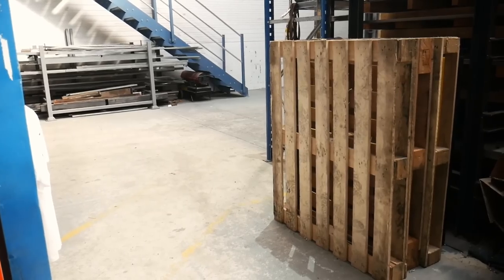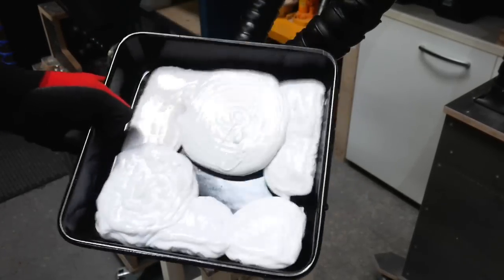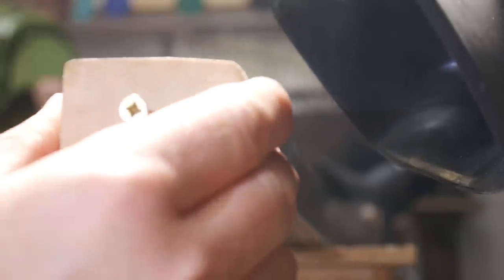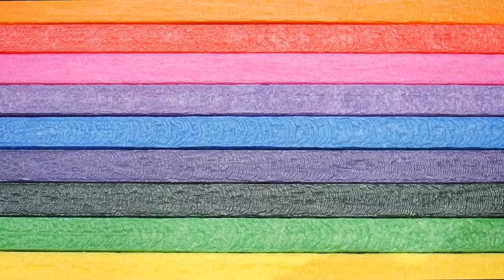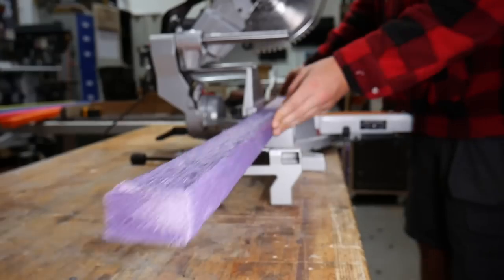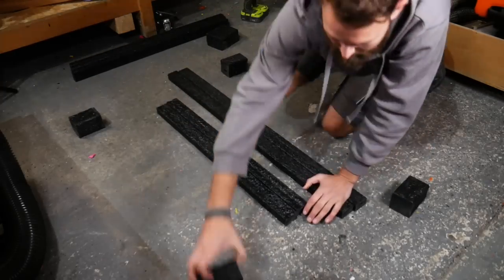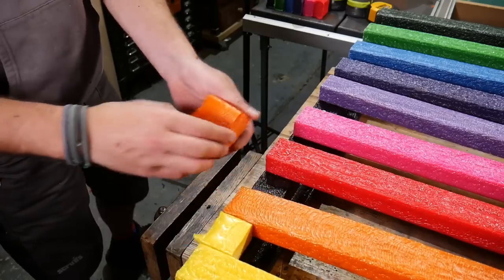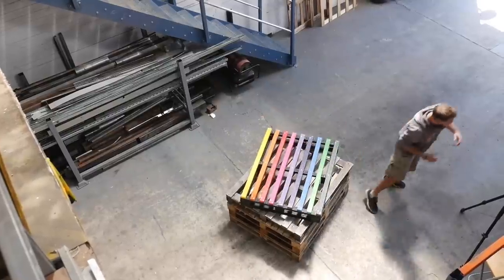Making a PALLET out of Recycled Plastic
Supporting our sponsors helps keep us in the workshop and saving more plastic from becoming pollution 🤙🏽 Head to save 10% off your first purchase of a website or domain using code BROTHERSMAKE

In this video, we take a bunch of recycled polypropylene that came from shredded DVD cases, and we extruded a load of coloured beams to create this recycled rainbow pallet! We actually didn't think this would be particularly strong, simply because the beams we made tend to have a lot of flex. However, once we'd assembled it all it was pretty rock solid!

As it is, it's not going to beat commercial pallets on simplicity and time to make. However, if something like this could be scaled up, then think of how much waste plastic could be used! Also, we are aware that plastic pallets exist already. However, these single-piece style pallets often break and are hard to repair. The beauty of this design is that each slat is replaceable.

Let us know what you think of this idea - we'd love to keep the conversation going in the comments. If you have any other ideas of things we could make out of extruded plastic beams, then leave your suggestions below 🤙🏽